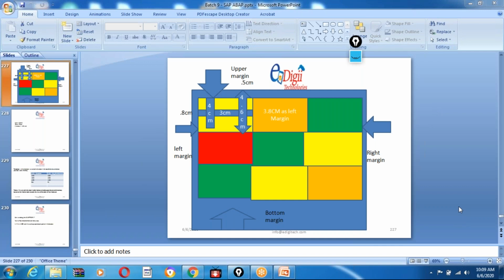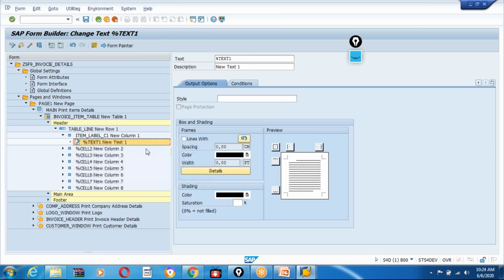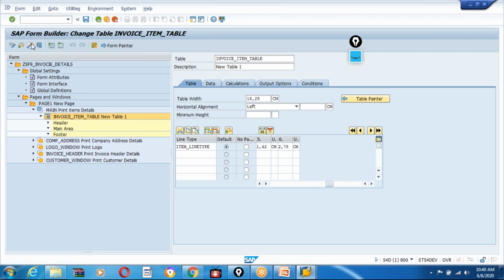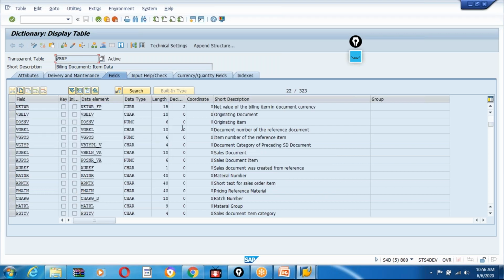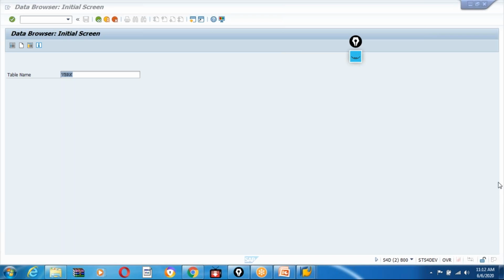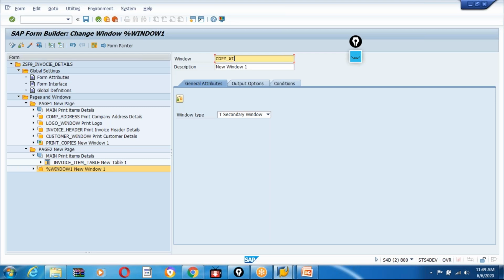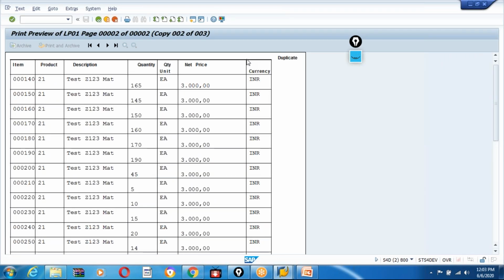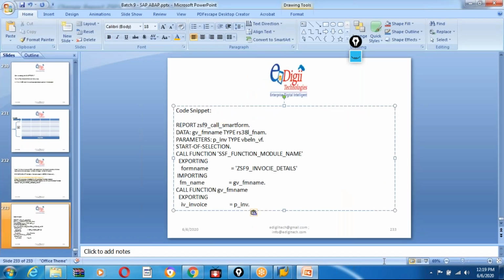3 SAP ABAP Smartforms Table Printing